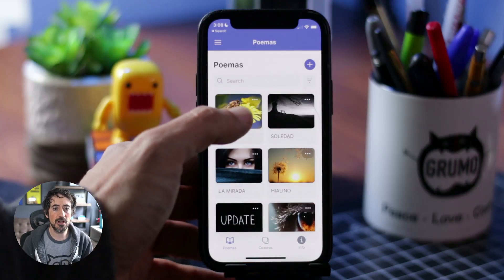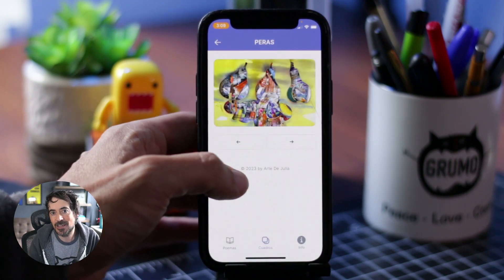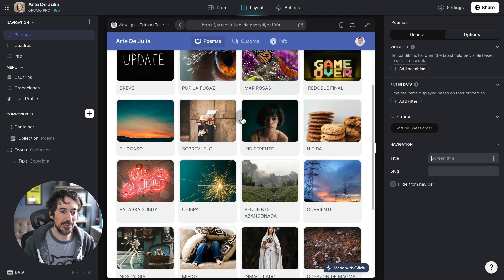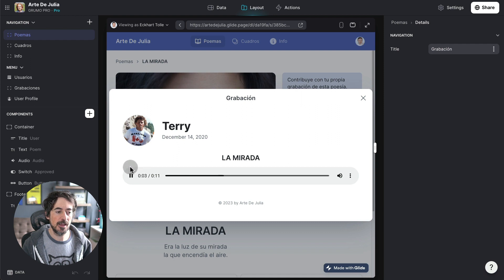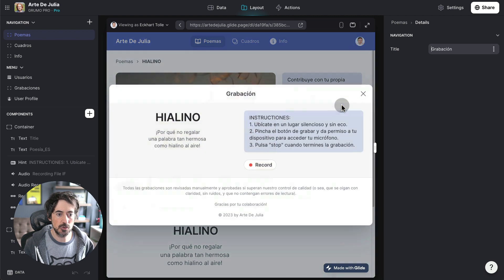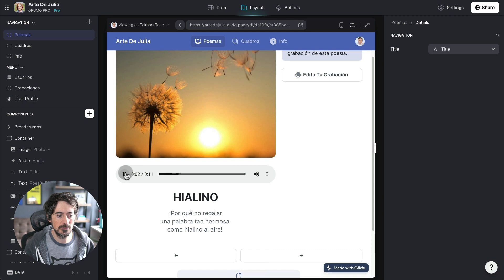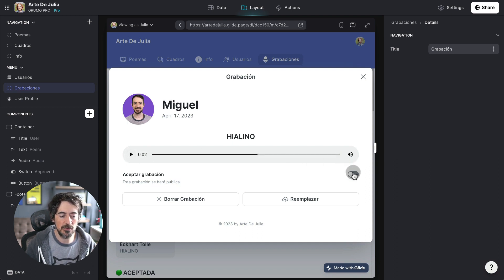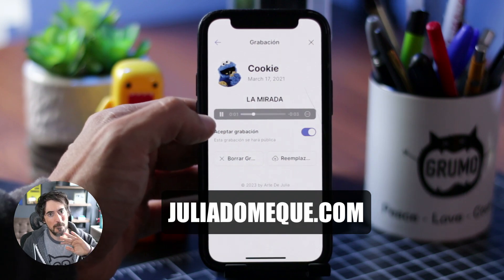Audio Recording in Glide | Portfolio App (for Mom)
This is a Glide app I made for my mom to showcase all her work as an artist. It includes a collection of her best poems and paintings. Users can upload audio recordings of the poems using Glide's new audio recording component. Enjoy!

Made with 🖤 by  @GRUMO